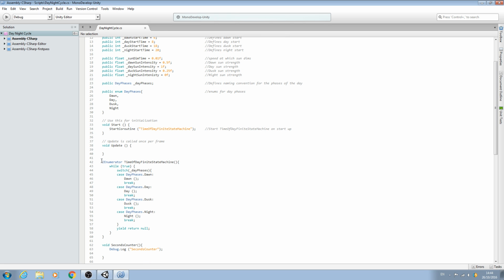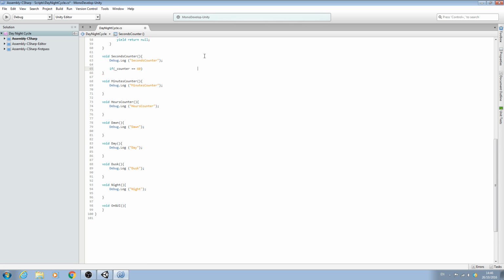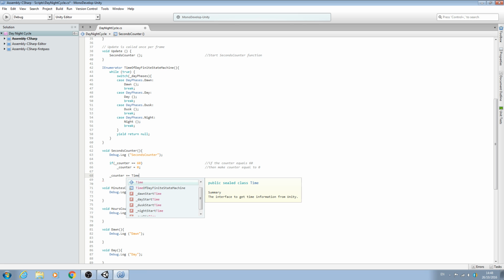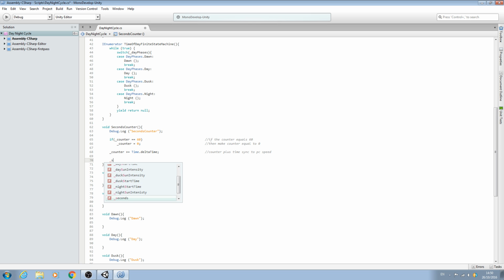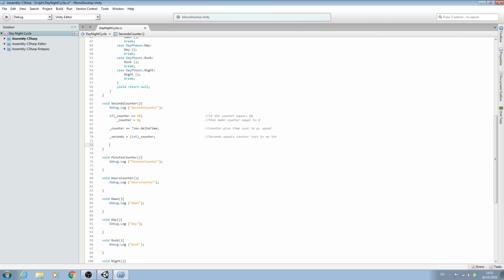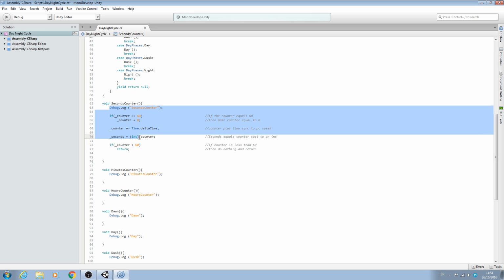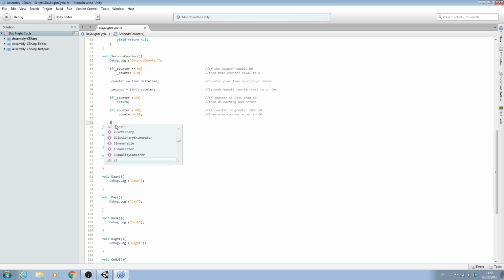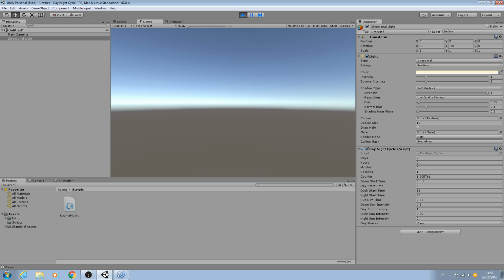Unity3D Day Night Cycle #4 Seconds Counter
In this lesson we implement the seconds counter function.